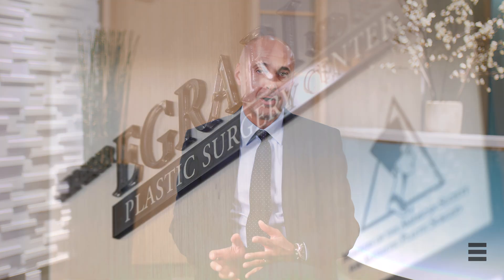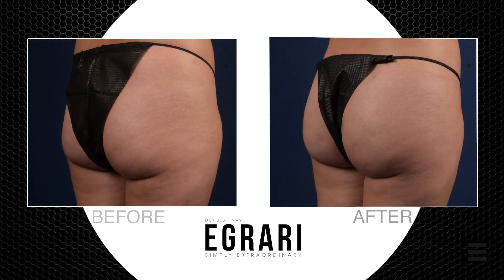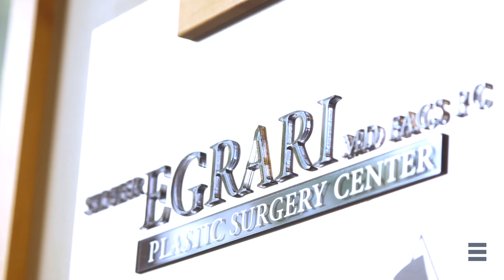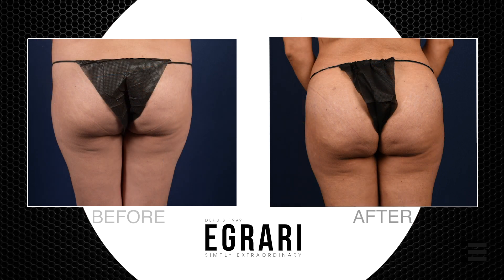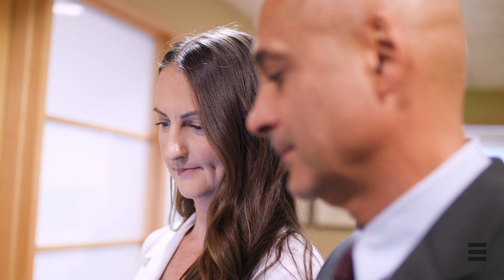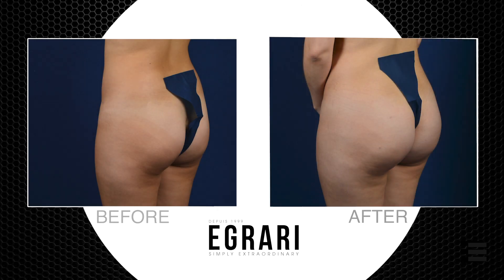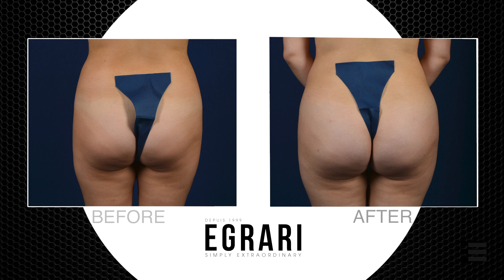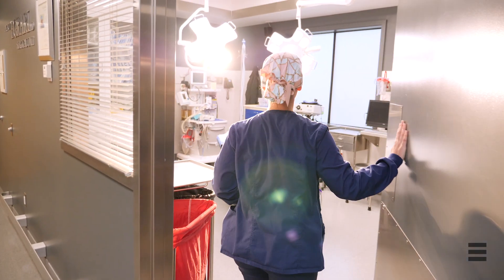Egrari Plastic Surgery | Brazilian Butt Lift Bellevue, WA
Watch as Egrari discusses Brazilian butt lifts in Bellevue, WA.